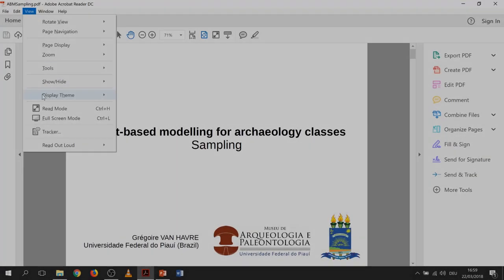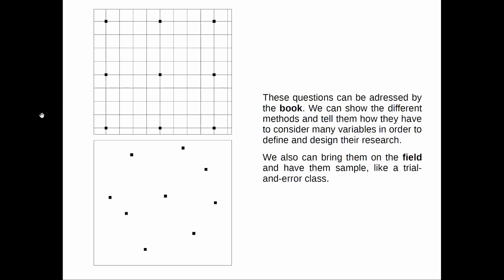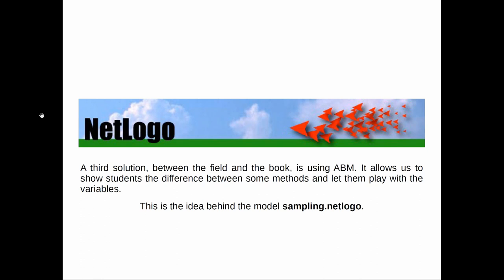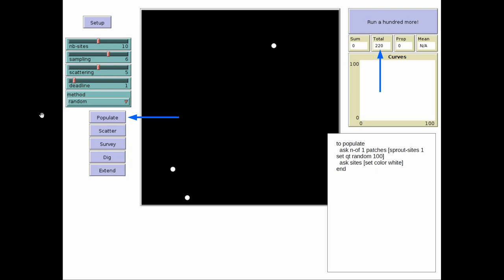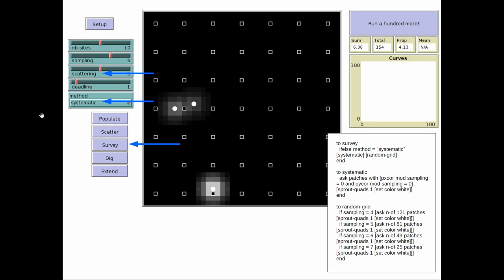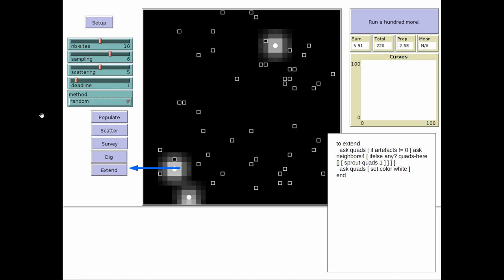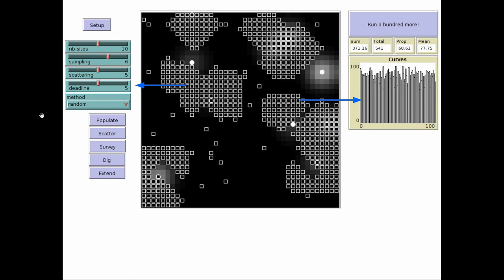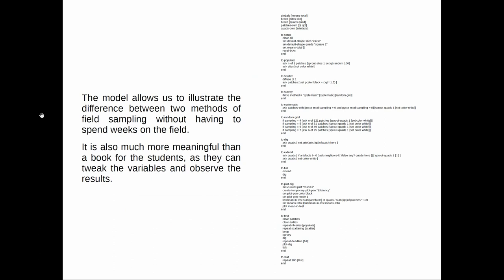Agent-based modelling for archaeology classes: sampling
Bringing agent-based modelling into undergraduate archaeology classes is a powerful mean to achieve a better comprehension of the role of computers in our field. Our NetLogo model was built to illustrate how sampling works in an excavation. Two options allow the user to choose between random and systematic methods of sampling. He can then compare the results on different kind of sites, where the artifacts have been more or less scattered. Yet, this project still needs a lot of code: we are particularly working on including a more random dispersion effect, as opposed to concentric, and a set of agents acting as archaeologists with different skills.

(Grégoire van Havre)